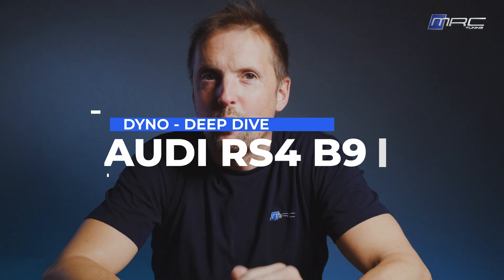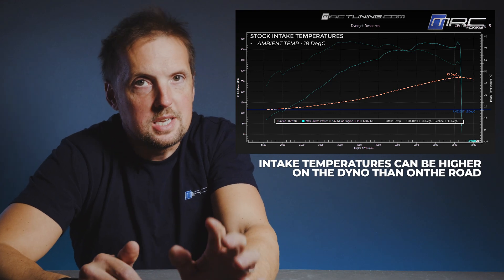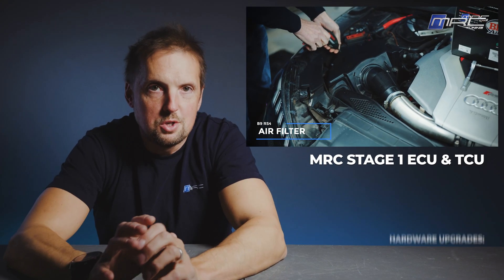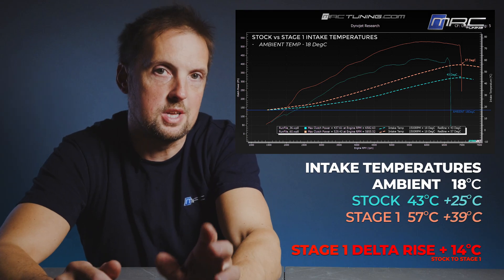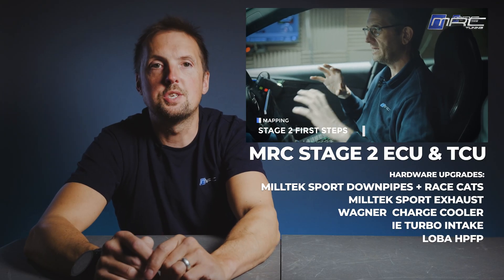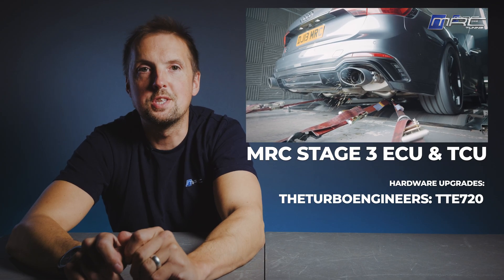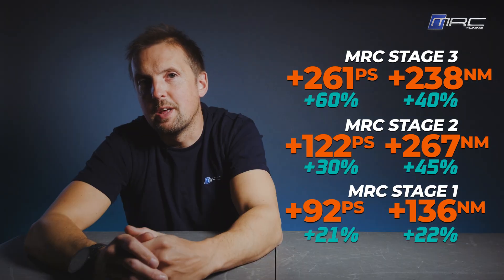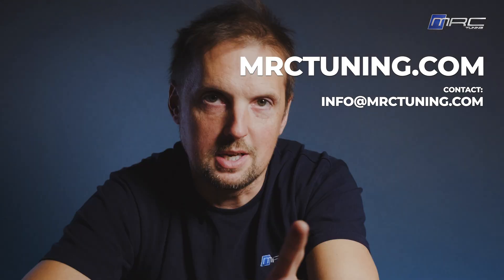[ AUDI B9 RS4 ] - STAGES 1 2 & 3 DYNO DEEP DIVE ANALYSIS - [ Plots | Boost levels | Intake Temps ]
A new style video for our channel - We Deep Dive into the tuning options available for the Audi RS4 B9 platform. This is the most IN DEPTH analysis of the Stages available for the Audi RS4 B9 you can find on Youtube.

Each stage we analyse the Dyno plot, look at Values, Increases and also Boost levels and Intake Temps compared to the previous tune.

All final figures here are 99RON + NF Octane Booster as part of a MAP3 Multimap per Stage, other tunes can be found in the following videos:

Time stamps:
0:00 Intro
0:38 RS4 Information
0:57 Stock Dyno run
1:20 Stock Analysis
1:20 Stock Boost Levels
1:34 Stock Intake Temperature
2:02 What is a GPF
3:33 Stage 1 Upgrades
3:41 Stage 1 Dyno run
4:11 Stage 1 Dyno Analysis
4:49 Stage 1 Gains
5:05 Stage 1 Boost Levels
5:15 Stage 1 Intake Temperature
5:46 Stage 2 Upgrades
6:13 Stage 2 Dyno run
6:45 Stage 2 Dyno Analysis
6:53 Stage 2 Gains
7:45 Stage 2 Boost Levels
8:01 Stage 2 Intake Temperature
8:27 Stage 3 Upgrades
8:50 Stage 3 Dyno Run
9:18 Stage 3 Dyno Analysis
10:32 Stage 3 Boost Levels
10:49 Intake Temperature
11:16 Remapping and Driveablity
11:50 Stage 3 Gains
12:00 Stage 3 vs Stock Dyno Plot
12:14 Stage 1 vs Stage 2 vs Stage 3 Gains

Be sure to check out our On the Dyno playlist so you don't miss out on any cars we run